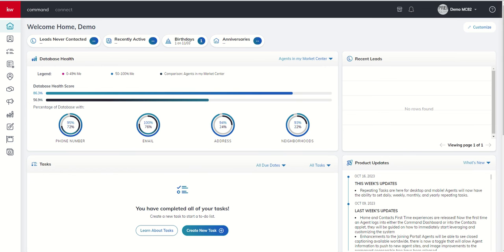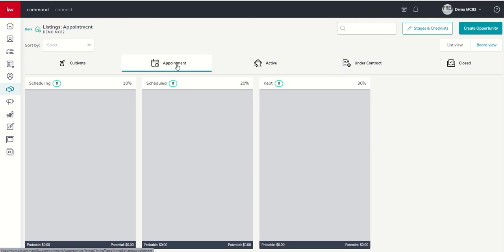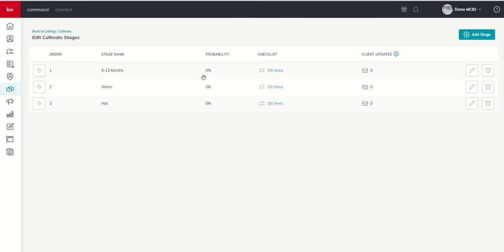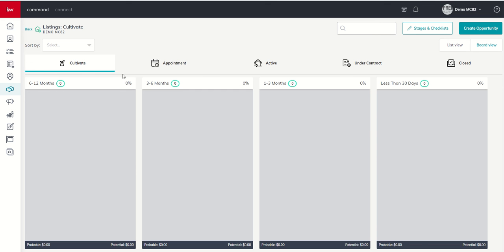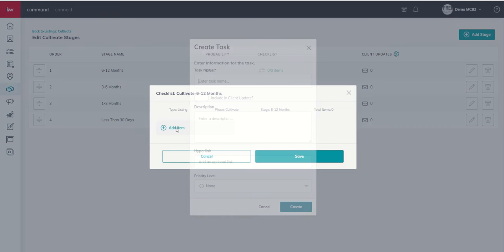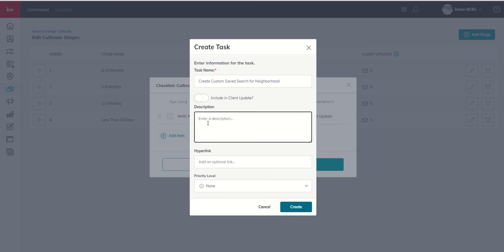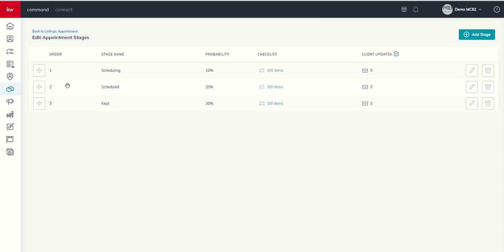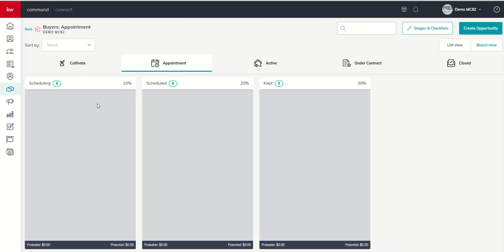KW Command 66 Day Challenge 8.0 - Day 20 - Customizing Opportunity Stages and Checklists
The KW Command Opportunity pipeline's customization options begin to really shine when we begin to dive into the Stages available within each Phase of the three Pipelines available.  Watch this short video to learn more about how to customize Stage Names and how to build out custom Checklists for those Stages.  You'll also learn how to use the Likelihood to Close option to determine Potential Commission vs Probable Commissions.